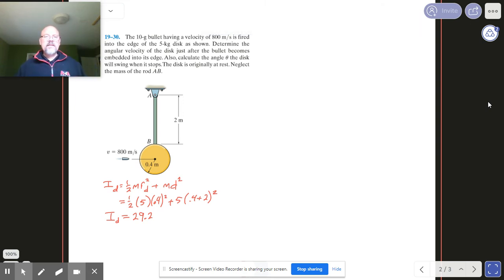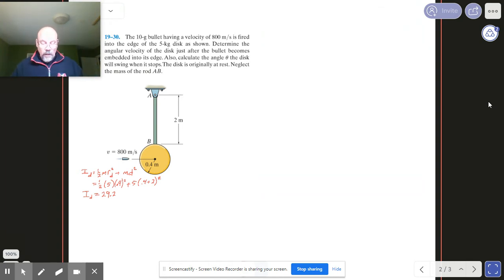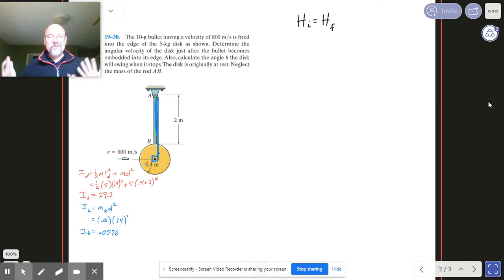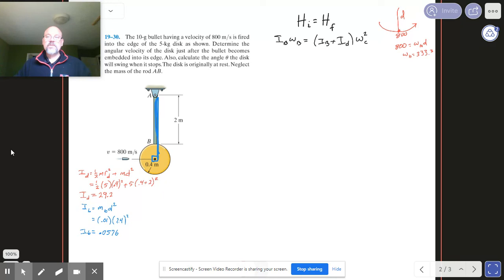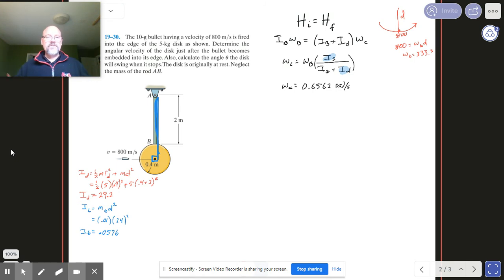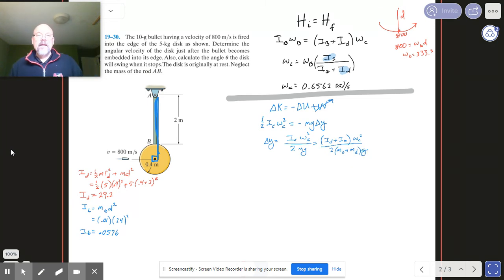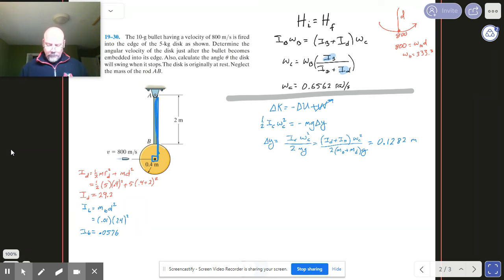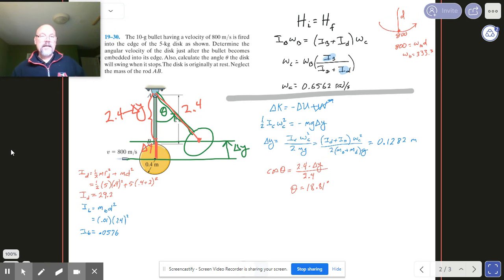Dynamics: 4D General Ang. Momentum: Problem 19-30